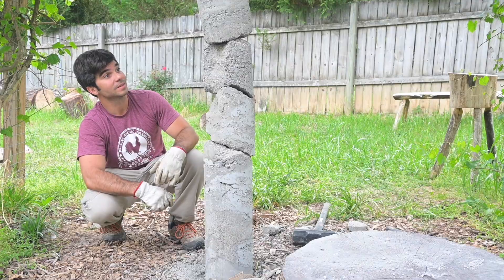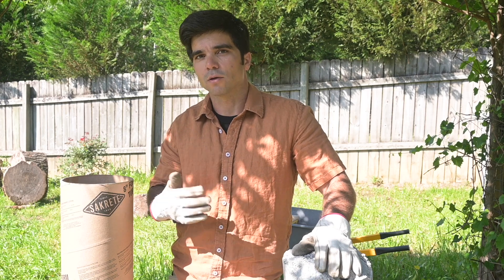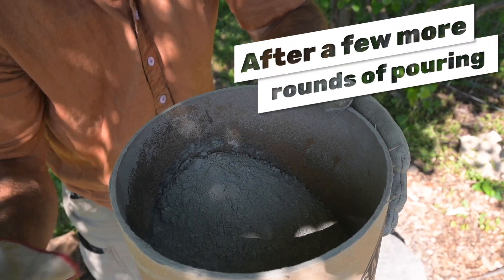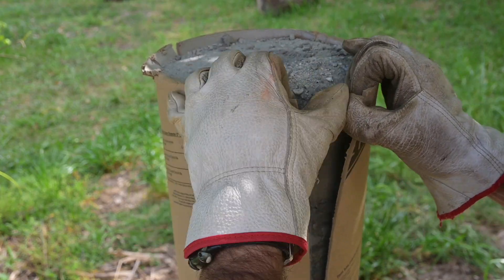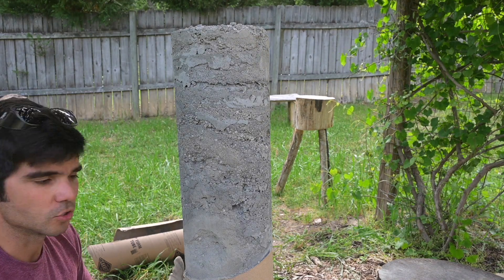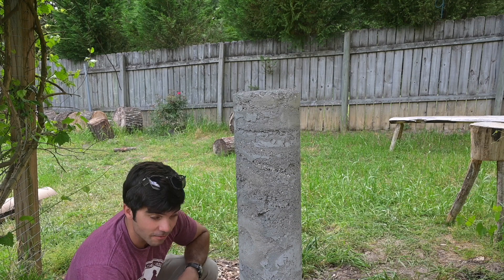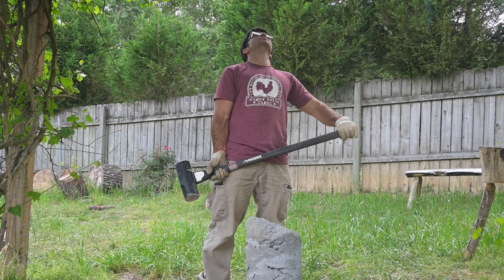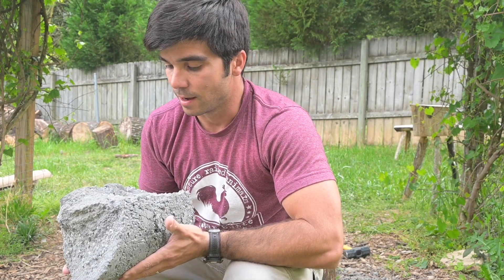Can you Layer Dry Pour Concrete? (layering dry pour concrete)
In our last video, we discovered that water penetrated a dry pour concrete tube about 18". Today we're experimenting with layering dry pour concrete to create a thicker/deeper, and hopefully harder, piece of concrete.

I frequently wear my favorite Sugar Butte farms shirt in videos. (not sponsored in any way. I didn't even get the shirt for free!)